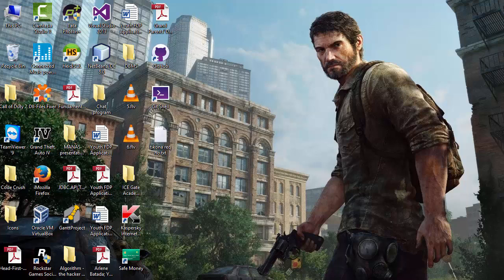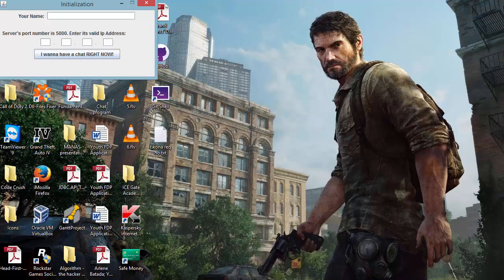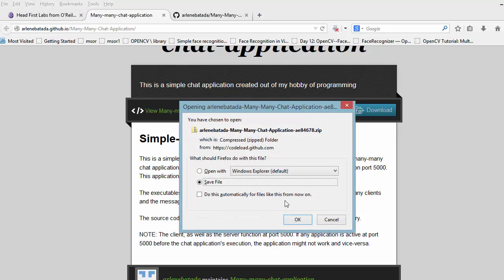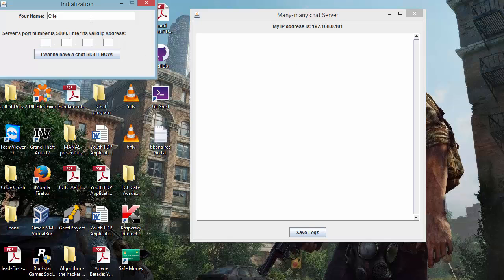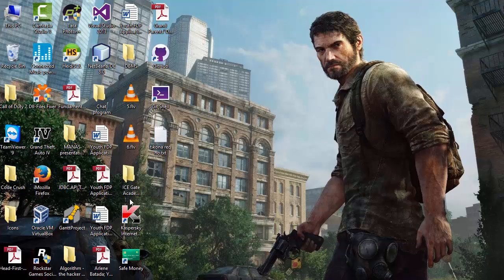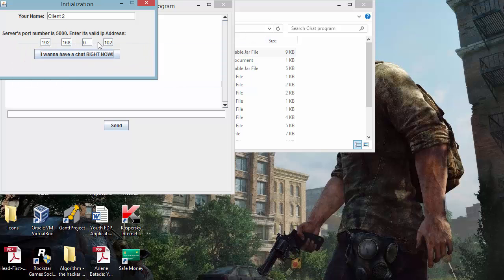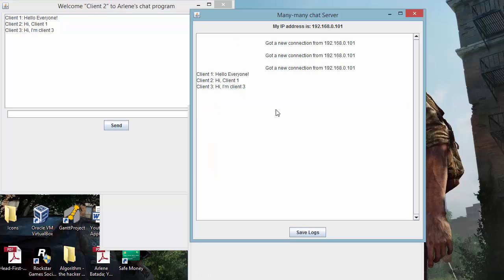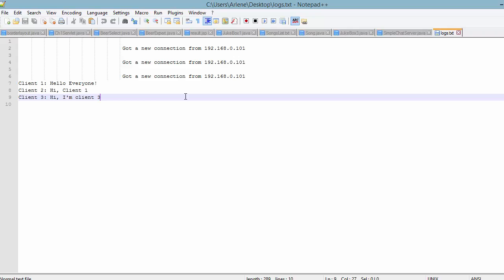Many-Many Chat Application using Java Sockets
This is a many-many chat application created in Java.

It is advisable to have Java Platform (JDK) 8u20 installed in your computer before working on this application as some incidents have been reported with regard to Java backward version compatibility issues. Here's the link to download the latest version (as on Sep 2014) of Java SE: